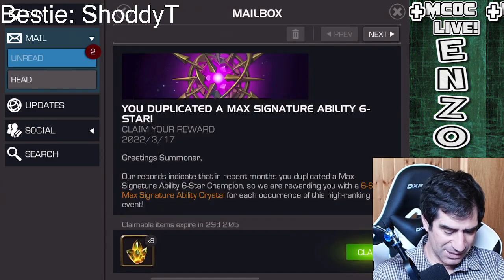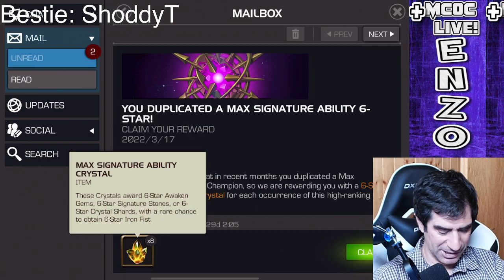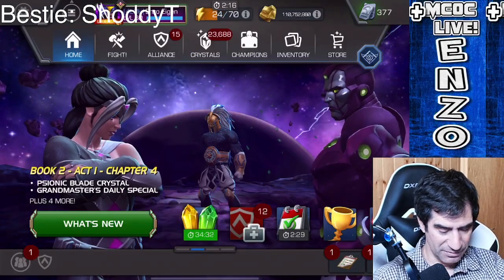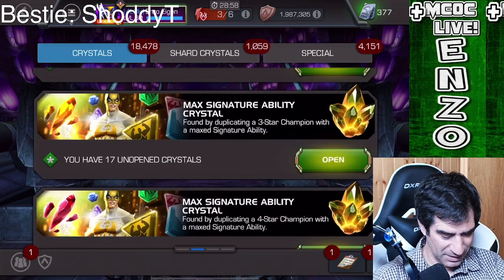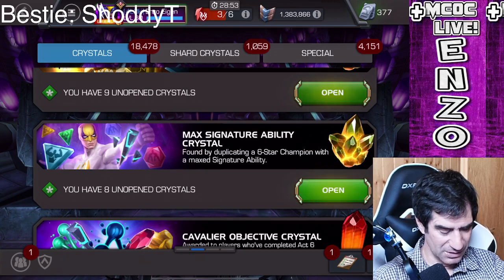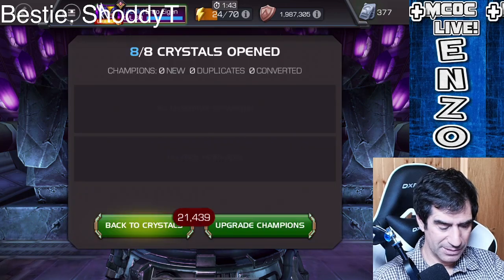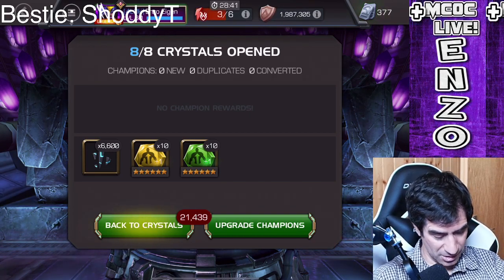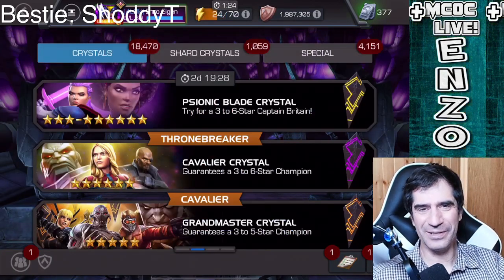Opening 6-star max sig crystals - Enzo Eigen - 4L0ki - Marvel Contest of Champions - MCOC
It seems that I have duped my max sig 6-stars 8 times so I have 8 max sig crystals to open.  What did I get?  Watch to find out.